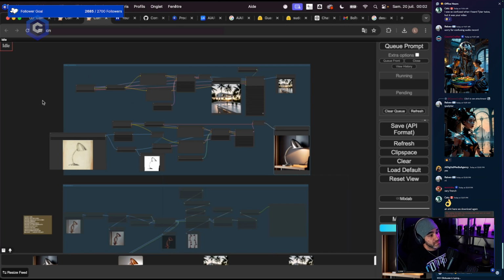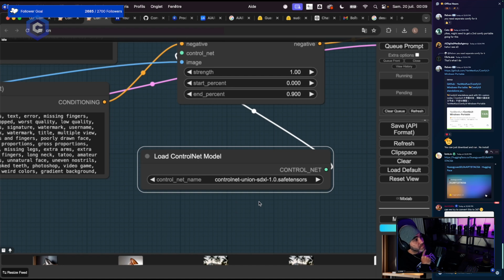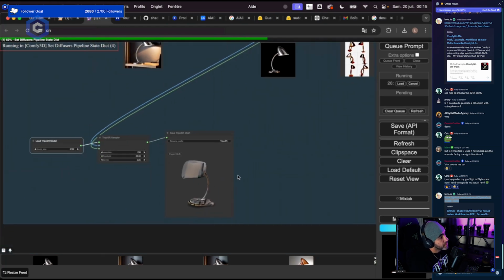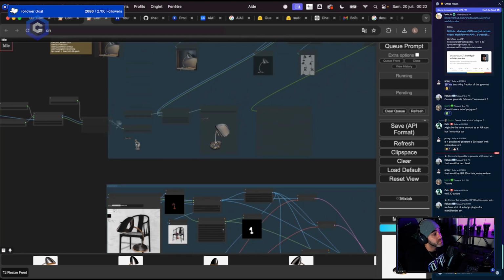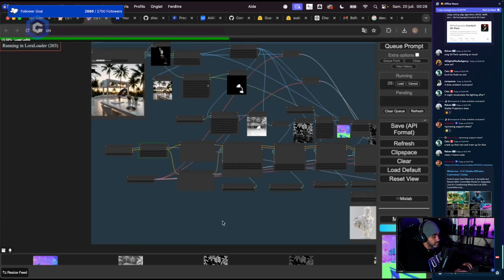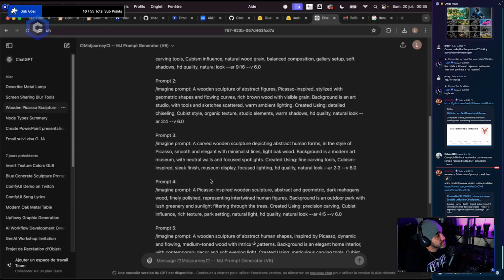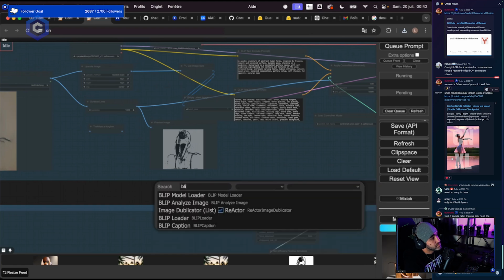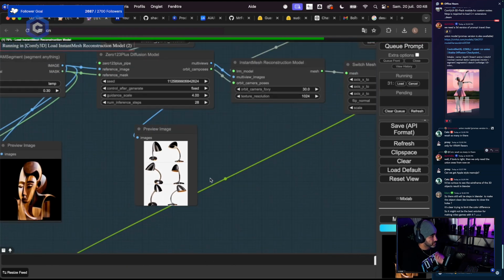2D IMAGERY to 3D ASSET in COMFYUI! ft. ODIN LOVIS // Civitai Creator Session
In this special Guest Creator Session, Lovis joins us and shares a workflow he created to generate 2D imagery and turn it into a 3D asset for you 3D software package!